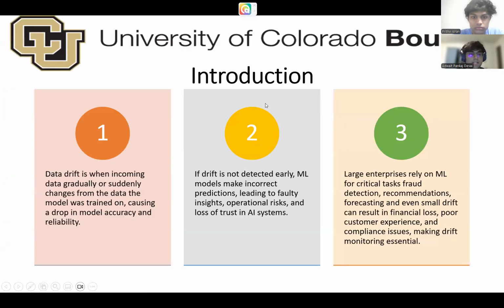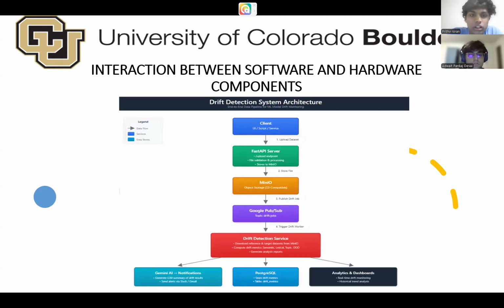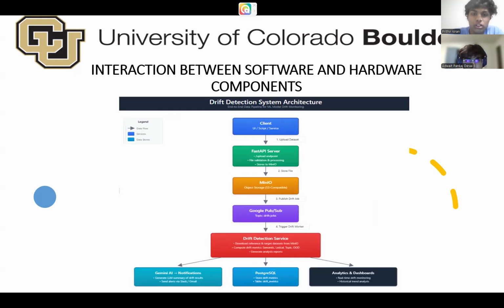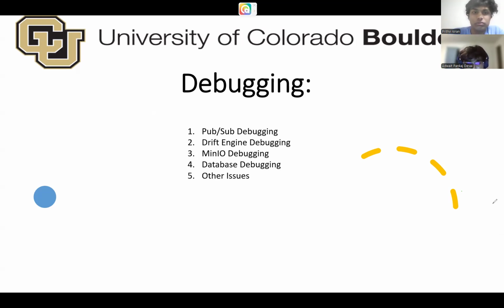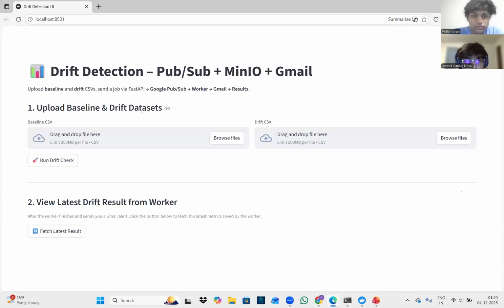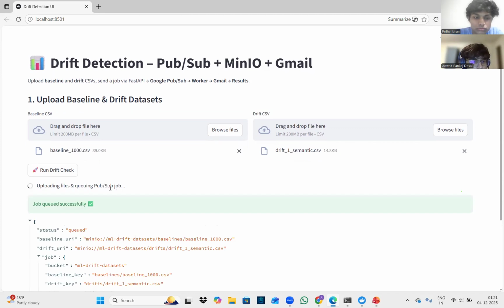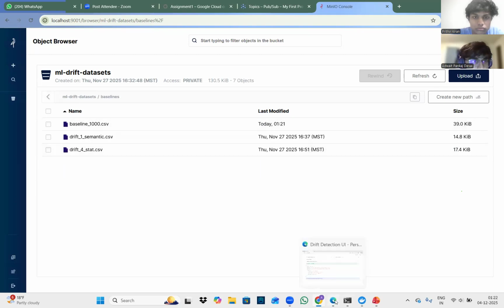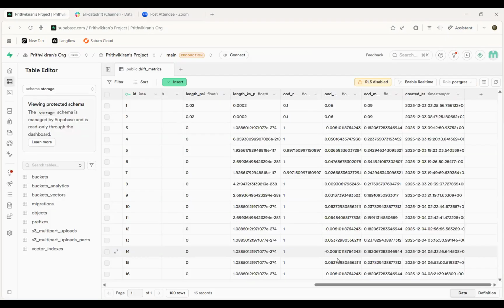CSCII-5253-Data_Center_Scale_Computing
Adwait_Pankaj_Desai
Prithvikiran Premkumar
Data Drift Detection System